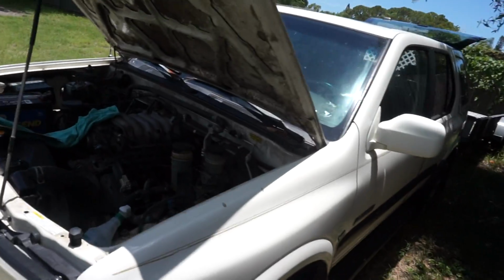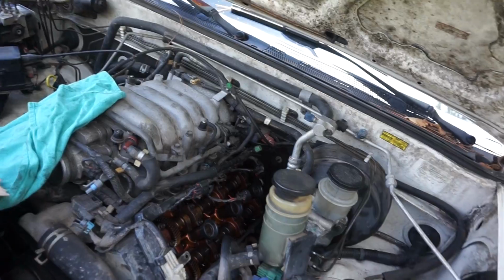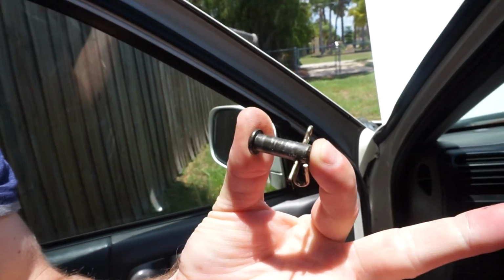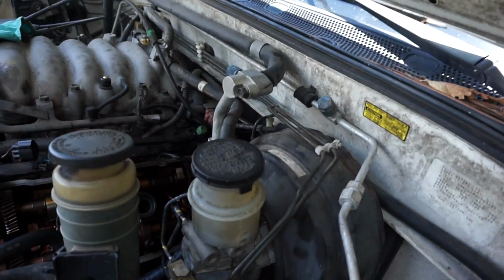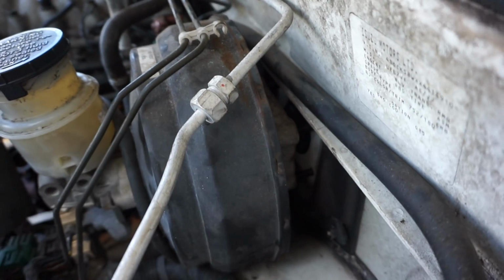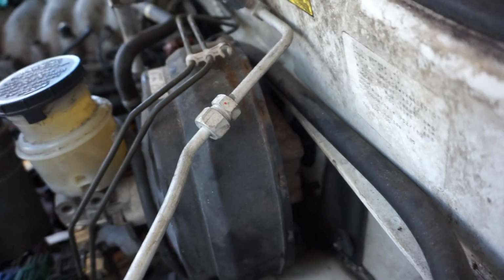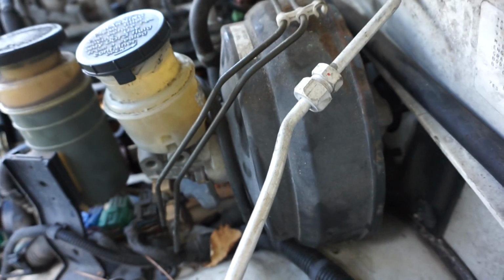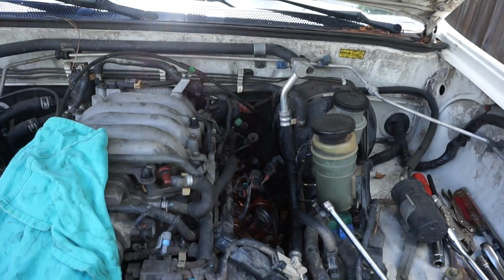1999 Honda Passport/ Isuzu Rodeo Valve Cover Removal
Easiest way I found to remove valve covers on the V6 model. Loosen the brake booster nuts under the brake pedal, remove pin from brake pedal assembly. Gently pull on brake booster until you can clearly see the bottom rear valve cover bolt. Use extension and socket to remove bolt